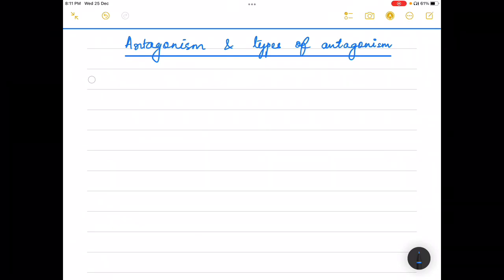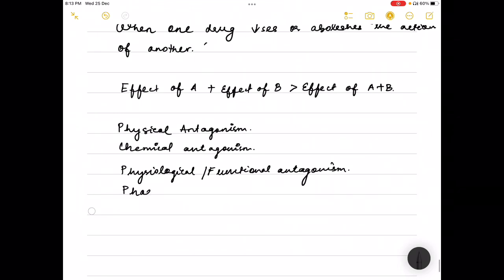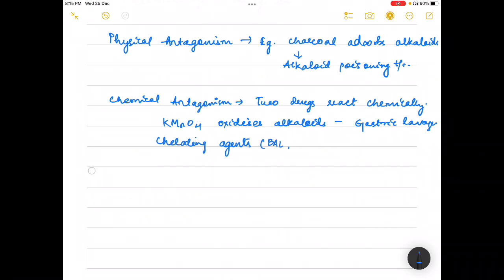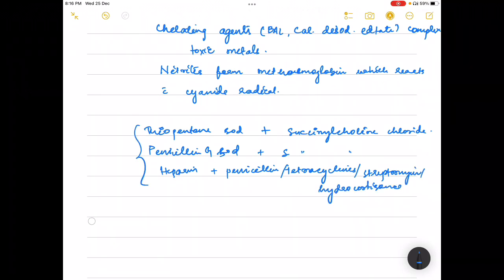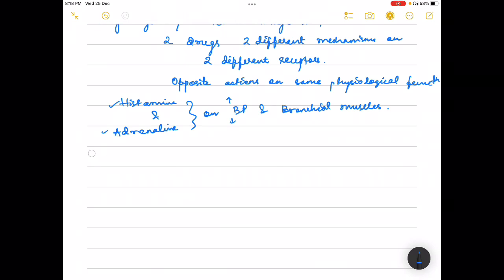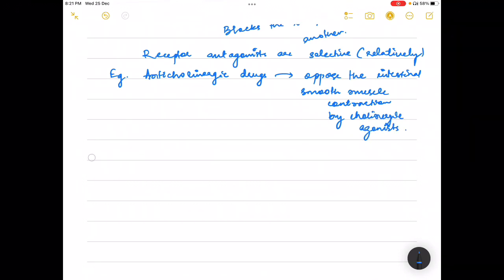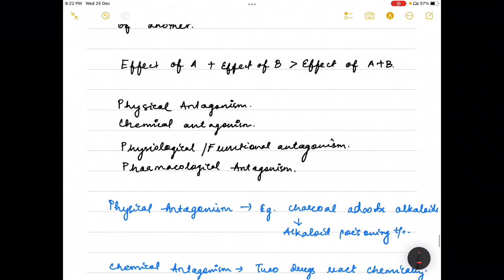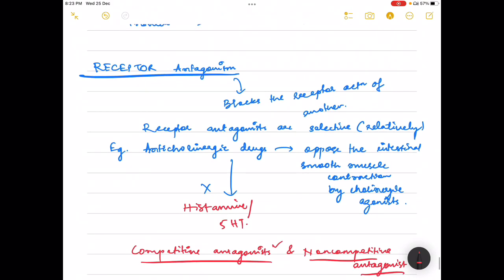Antagonism and types of antagonism |2nd yr mbbs |pharmacology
Types of antagonism with examples | short notes | ace your 2nd yr mbbs prof exam